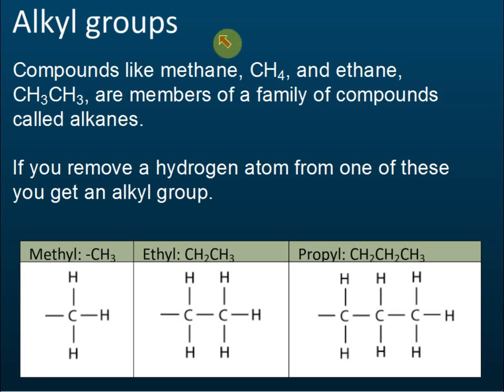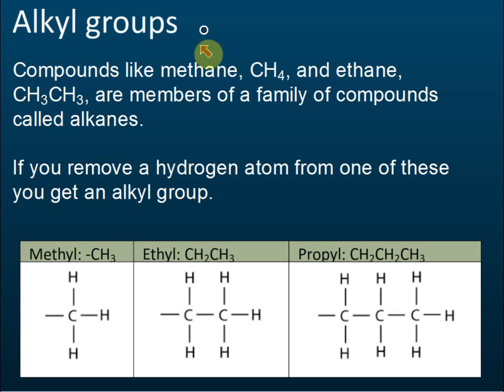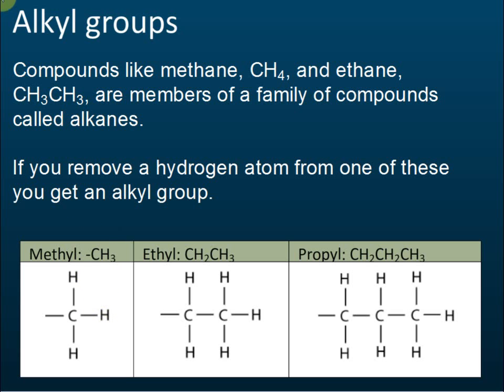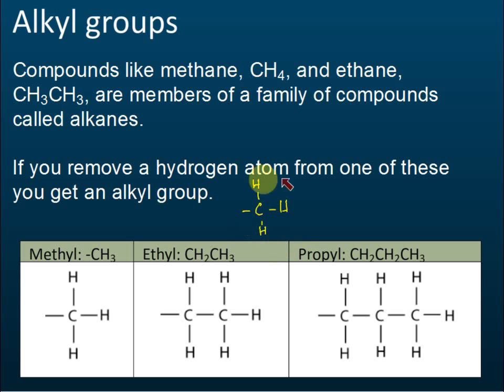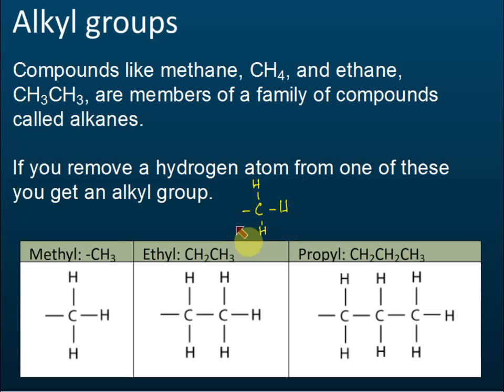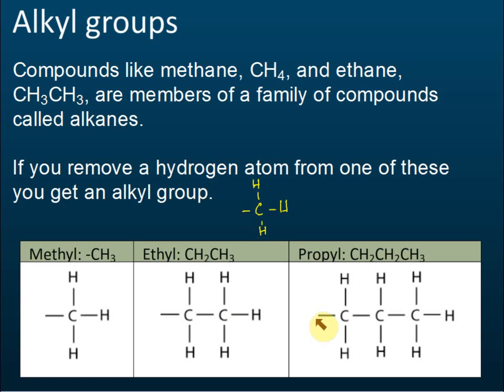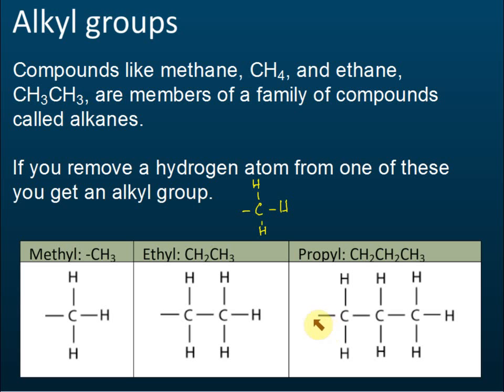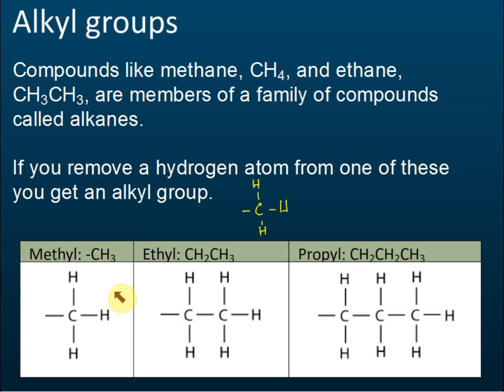Alkyl Groups | Carbon Compound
Chemistry Form 5 kssm Chapter 2 Carbon Compound